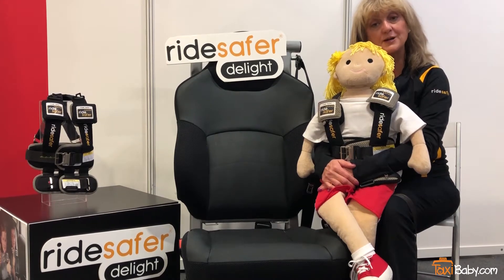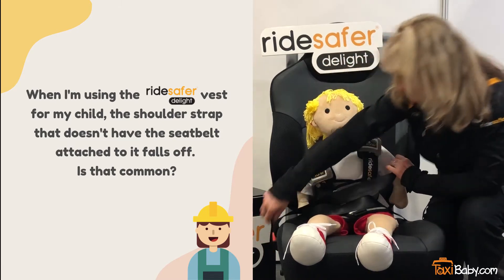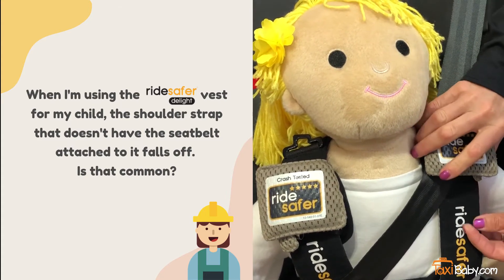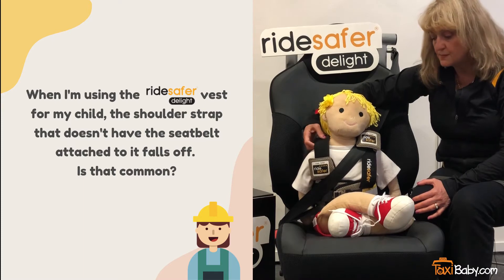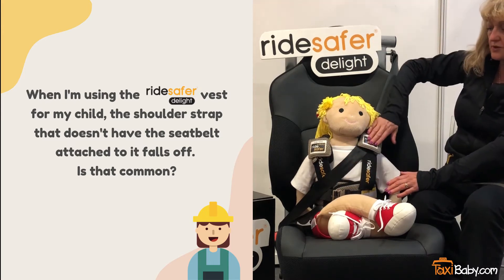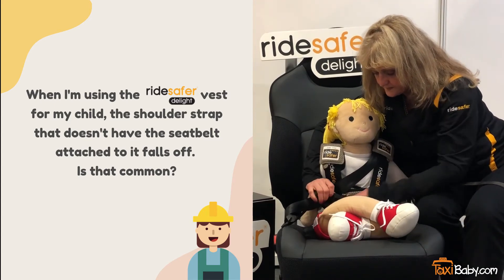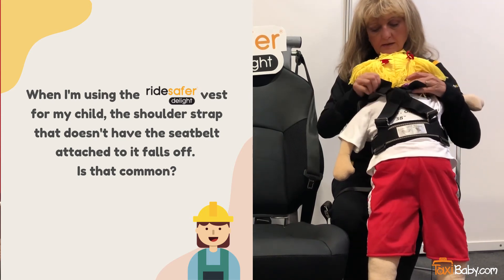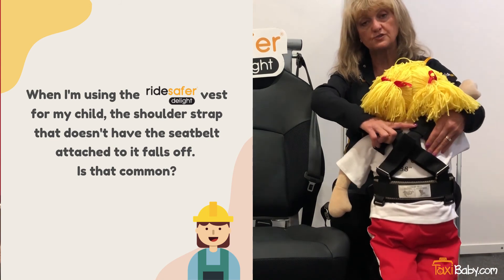RideSafer | What to do when the shoulder strap falls off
Vera Fullaway from Safe Traffic System answers one of the commonly asked questions regarding the use of the RideSafer Delight Vest.

What is the crotch strap and why do I need it
What is the neck cushion and why do I need it
What to do when the lap belt flap folds up towards the child's belly button
Can I use the vest for a child under 3 years old and 13 kg?
How does the vest perform compared to a forward-facing car seat?